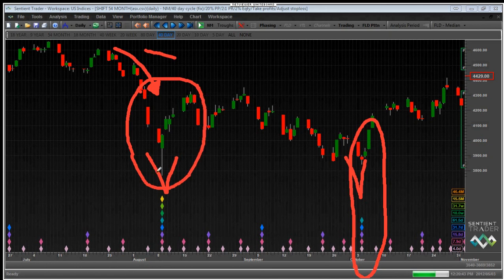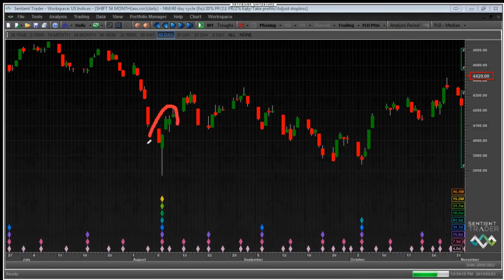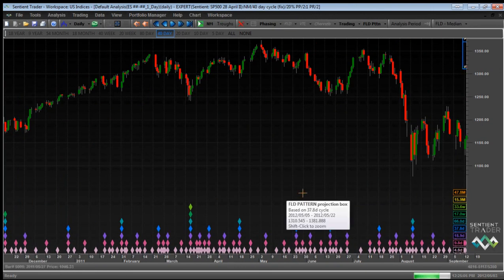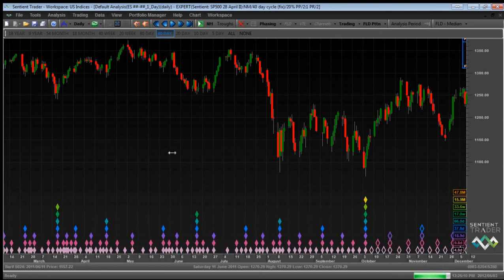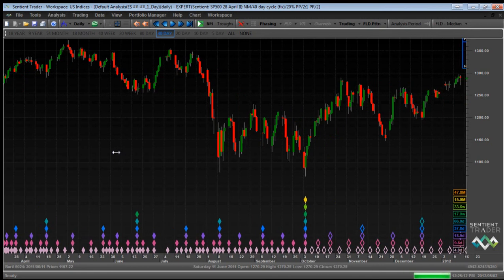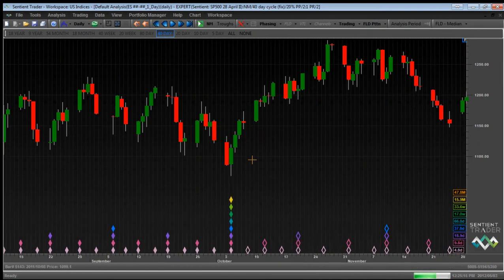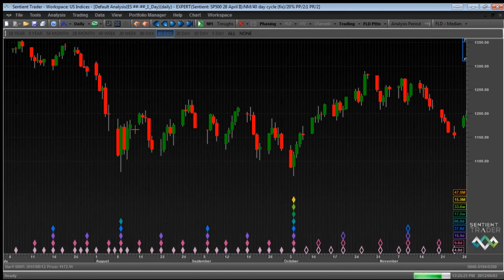AUS Trader Chat 3 May 2012 Part 2